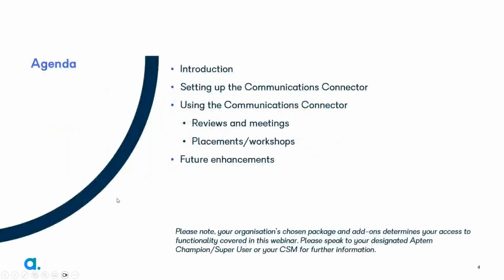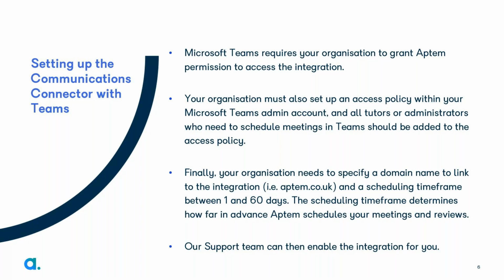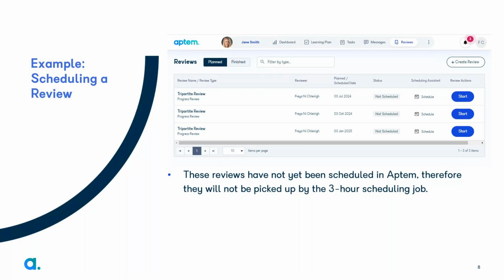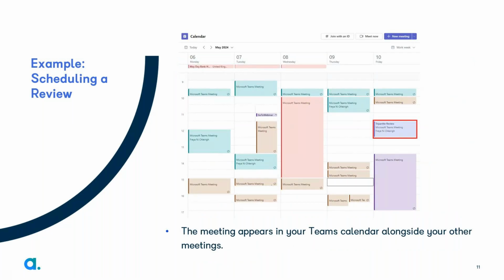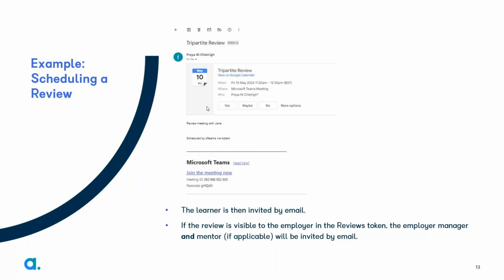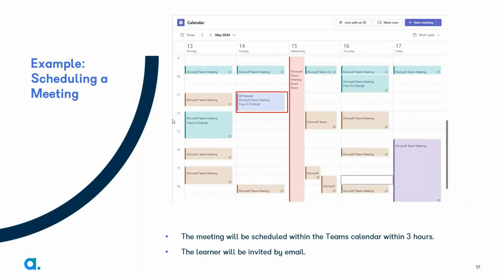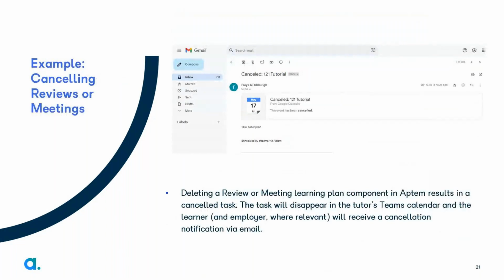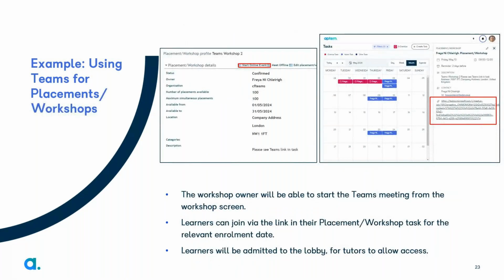Communications connector with Microsoft Teams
Seamlessly interact with virtual sessions from within Aptem. This ‘bring your own’ license, will allow an organisation to connect its Microsoft Teams with Aptem. Find out more on this short demo.